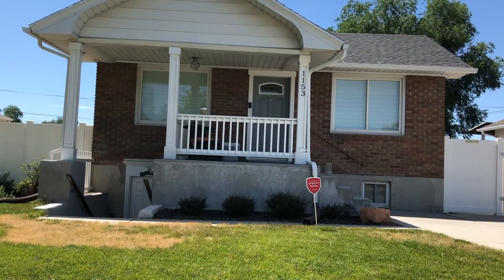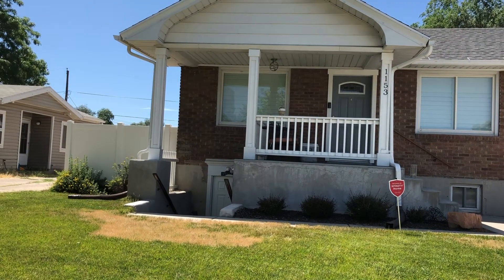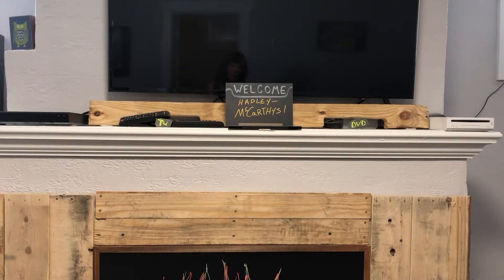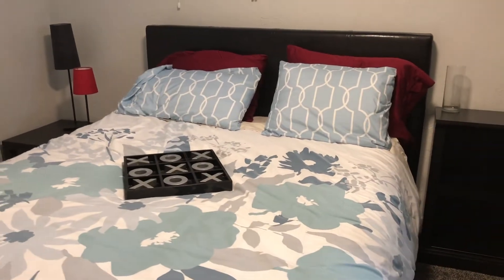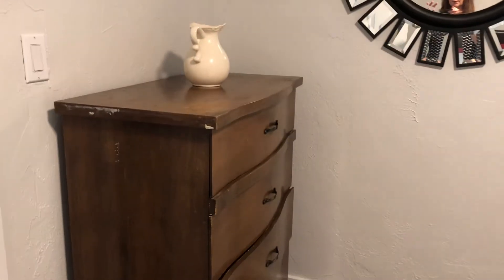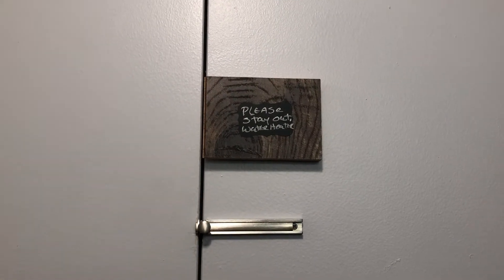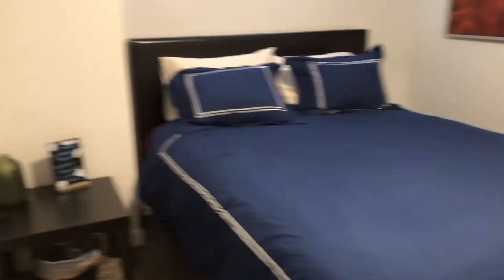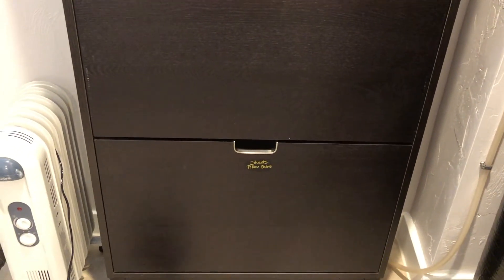Welcome to Leilani: aloha spirit in the middle of Utah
Welcome to Leilani, our Airbnb in Utah. Please view this video to help you get ready for your stay with Rebecca and Tim!